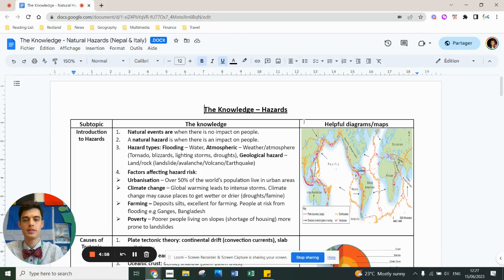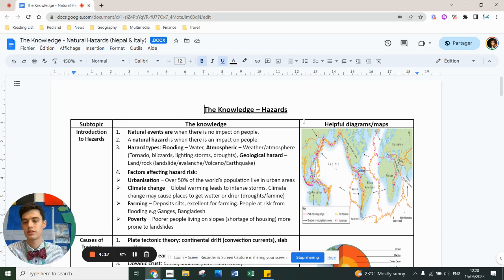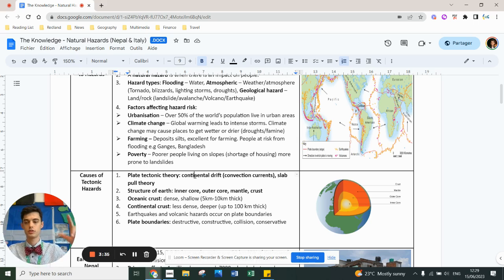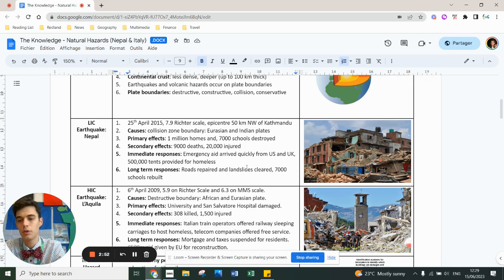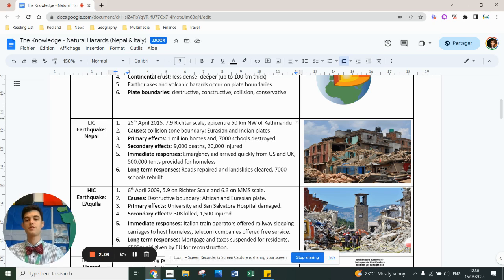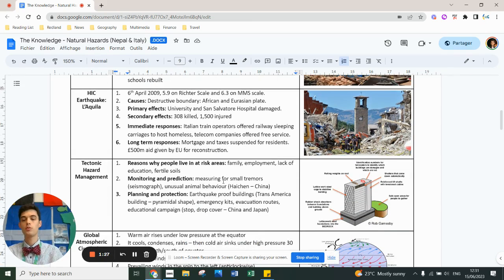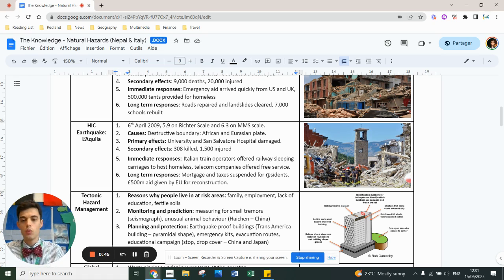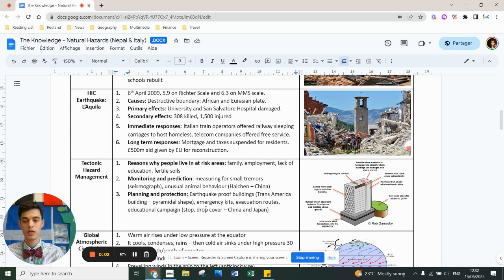Tectonic Hazards - AQA Geography GCSE Paper 1 (Natural Hazards)